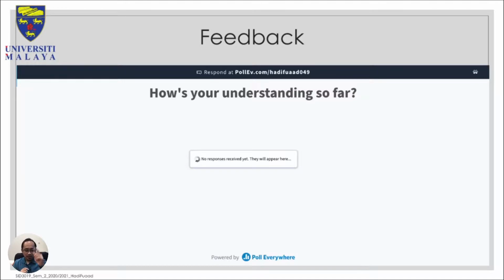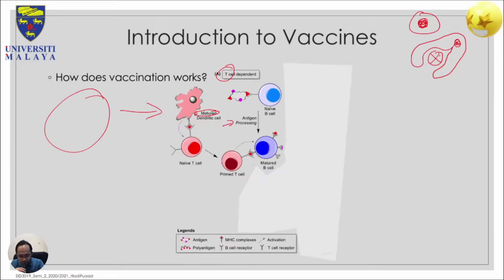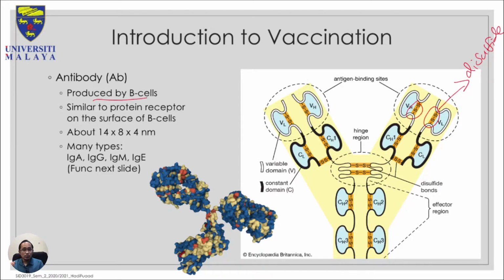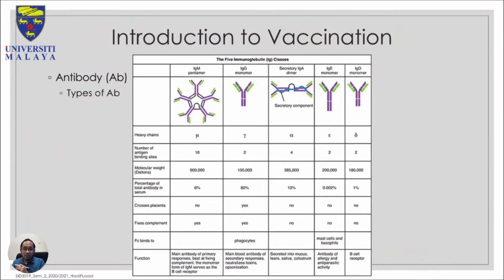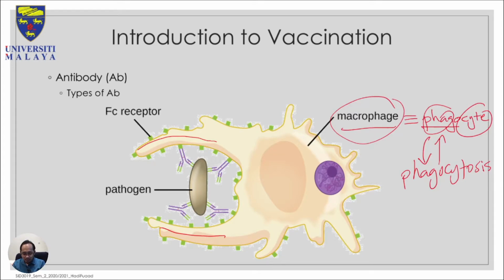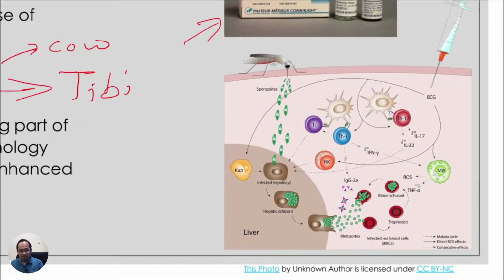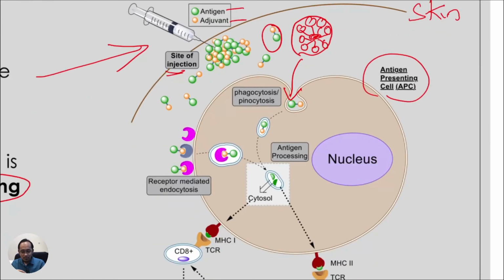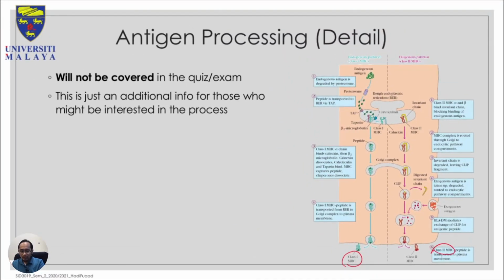Universiti Malaya (SID3019) Lecture 4 - Immunity & Vaccines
SID3019 Special Topics in Applied Chemistry